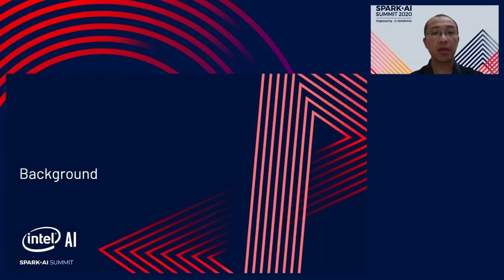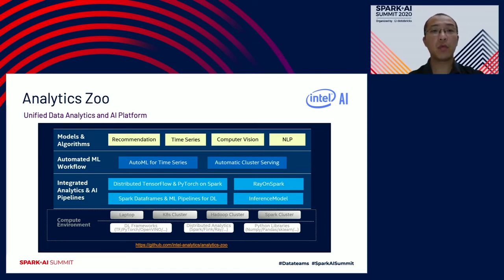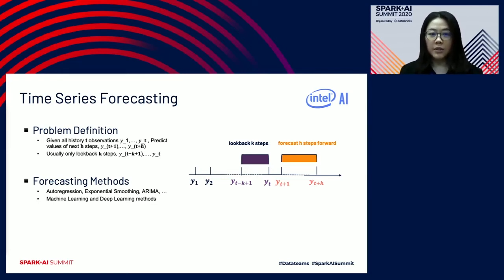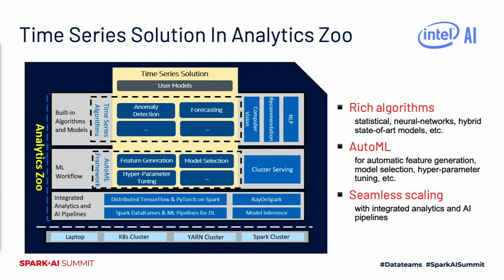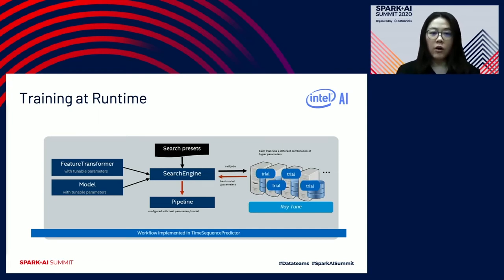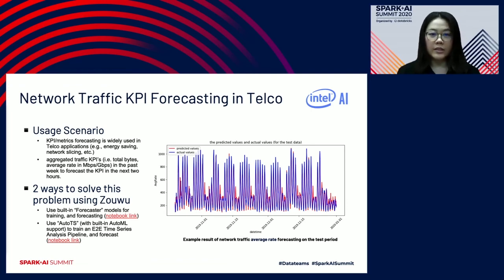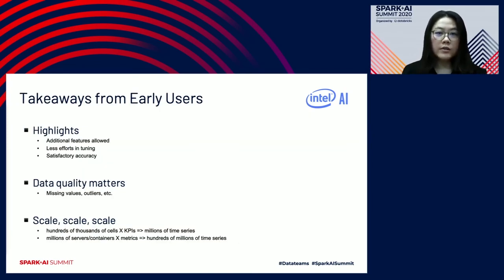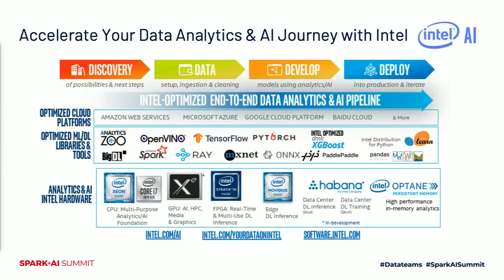Scalable AutoML for Time Series Forecasting using Ray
Time Series Forecasting is widely used in real world applications, such as network quality analysis in Telcos, log analysis for data center operations, predictive maintenance for high-value equipment, etc. Classical time series forecasting methods (such as autoregression and exponential smoothing) often involve making assumptions the underlying distribution of the data, while new machine learning methods, especially neural networks often perceive time series forecasting as a sequence modeling problem and have recently been applied to these problems with success (e.g., [1] and [2]). However, building the machine learning applications for time series forecasting can be a laborious and knowledge-intensive process. In order to provide an easy-to-use time series forecasting toolkit, we have applied Automated Machine Learning (AutoML) to time series forecasting. The toolkit is built on top of Ray (a distributed framework for emerging AI applications open-sourced by UC Berkeley RISELab), so as to automate the process of feature generation and selection, model selection and hyper-parameter tuning in a distributed fashion. In this talk we will share how we build the AutoML toolkit for time series forecasting, as well as real-world experience and ‘war stories’ of earlier users (such as Tencent). References:

1. Guokun Lai, Wei-Cheng Chang, Yiming Yang, Hanxiao Liu. ‘Modeling Long- and Short-Term Temporal Patterns with Deep Neural Networks’
2. Nikolay Laptev, Slawek Smyl, Santhosh Shanmugam. ‘Engineering Extreme Event Forecasting at Uber with Recurrent Neural Networks’